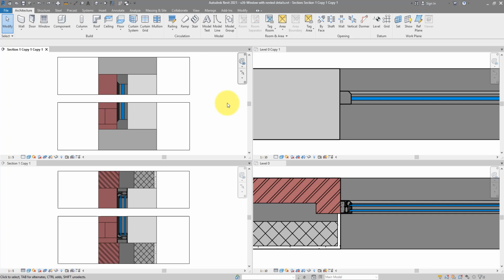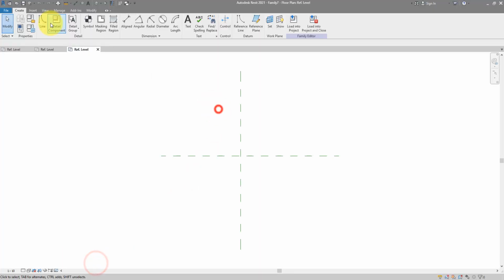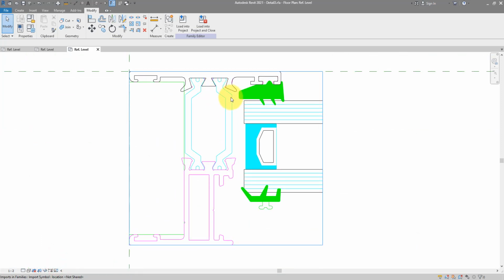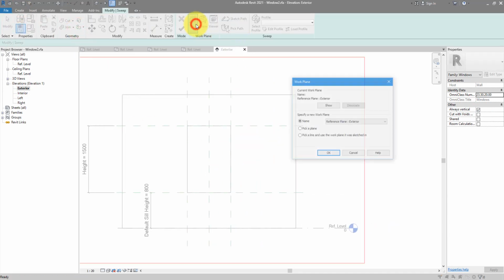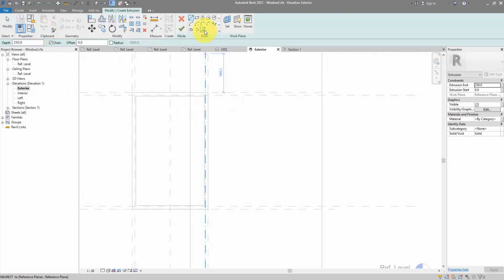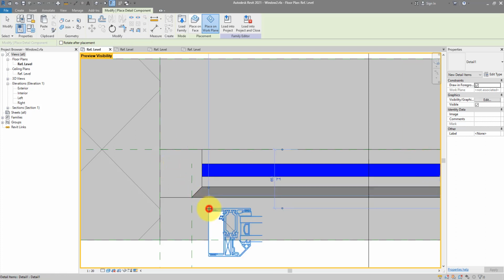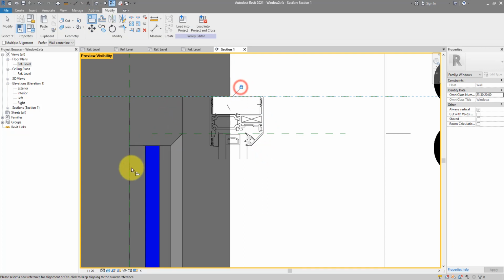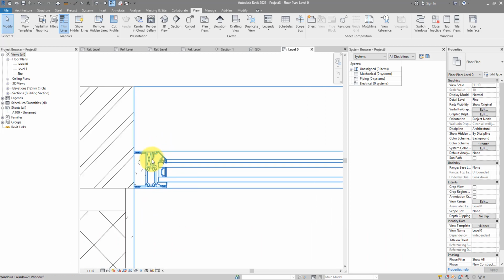Revit Snippet: Create Windows with Nested Detail Items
Exact easy steps to nest Detail Item components into your Revit Window family so that it shows nice cut sections at the Fine level of detail. You can use this same workflow to add detail items to door families.